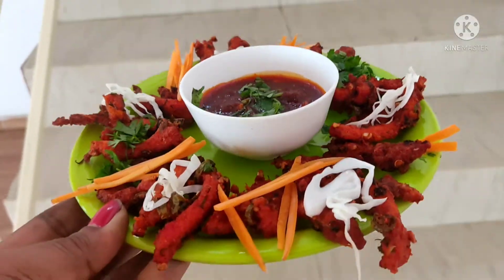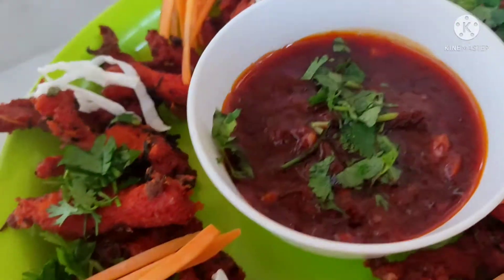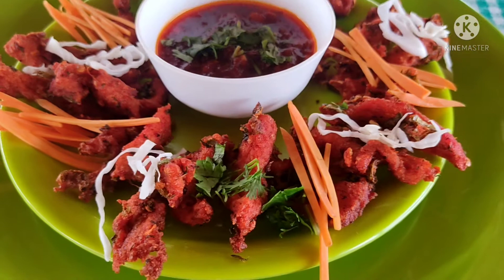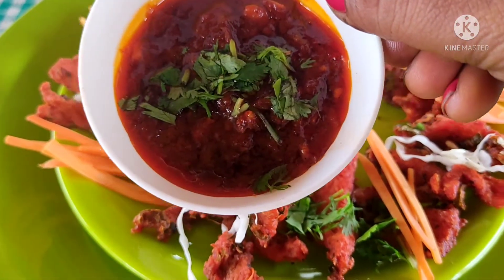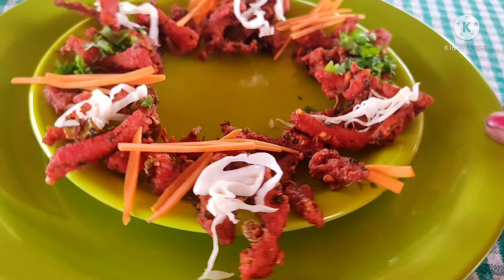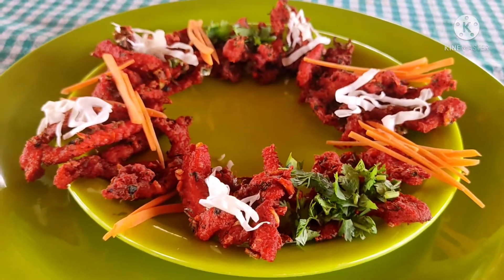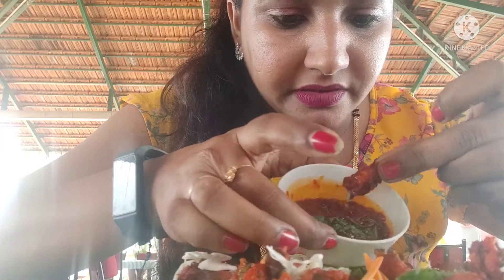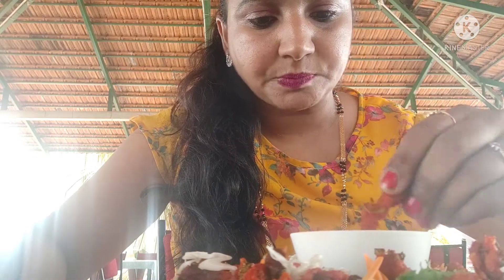ಎಂಥವರಿಗೂ ನೋಡಿದಾಕ್ಷಣ ಒಮ್ಮೆ ತಿಂದು ರುಚಿ ನೋಡಬೇಕು ಎನಿಸುವ CRISPY CHICKEN🐔🐓 WITH GINGER GARLIC SAUCE😋😋😋😋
I AM ELIZABETH DSOUZA

ಕನ್ನಡ YOUTUBER

I DO VIDEO'S ON MAKE UP, FOOD, DAILY VLOG, LIFE STYLE, SHOPPING HAULS, HOME REMEDIES, SKIN CARE, COOKING, PRODUCT REVIEWS, BEAUTY AND MANY MORE IN ಕನ್ನಡ